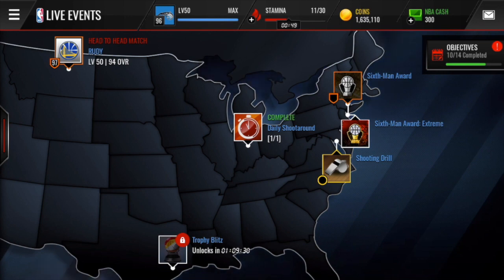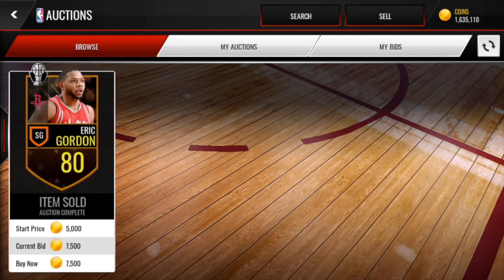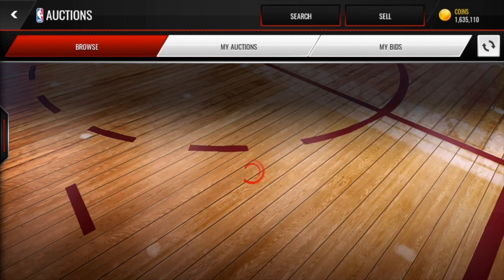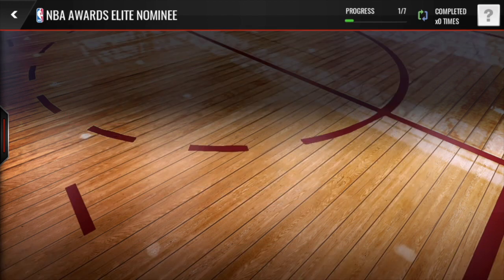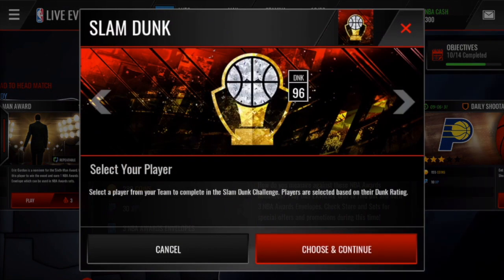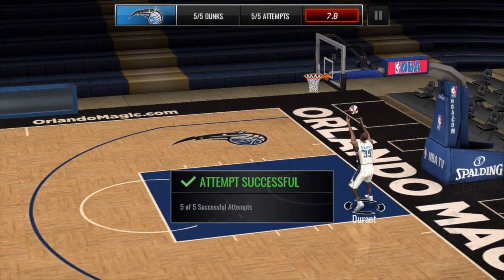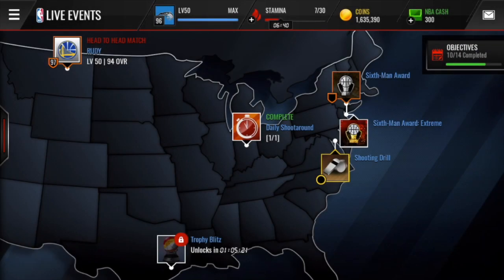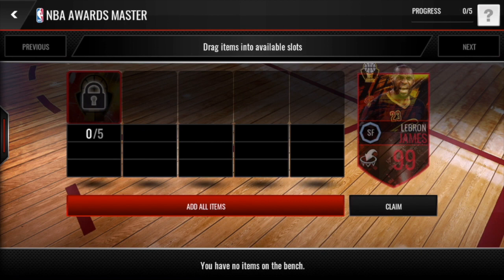NBA Awards Promo Money Making Tips - NBA Live Mobile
🏀  Please press LIKE if you enjoyed this video!

In this video I go through four really good ways to use this promo to earn some coin! Do you have any methods you use that I didn't mention?